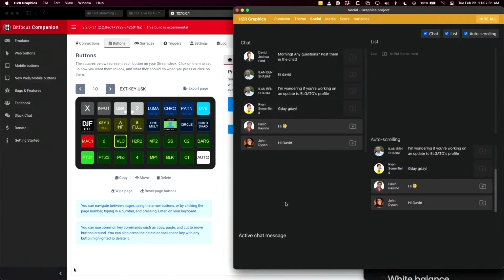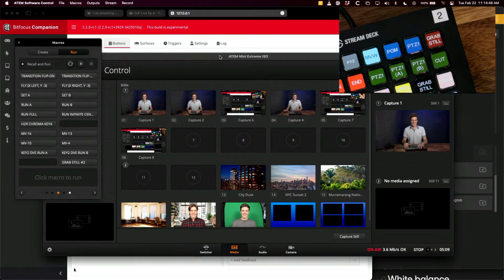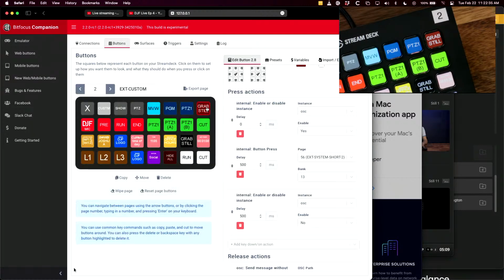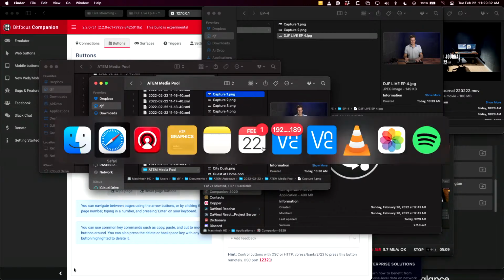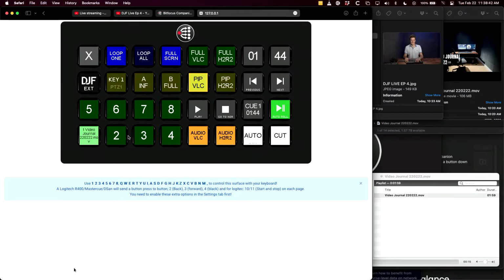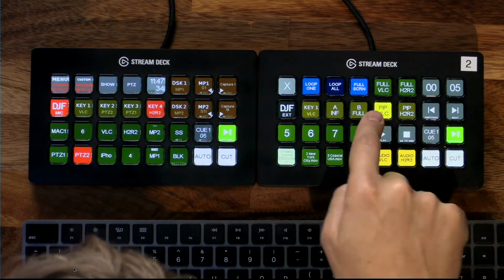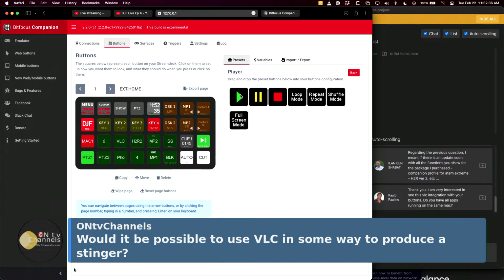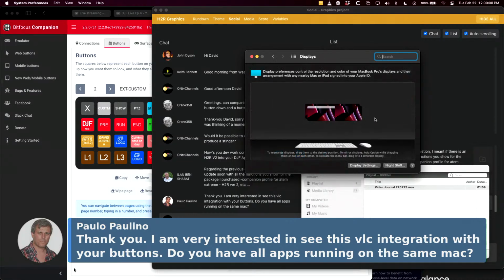E4 Take ATEM Mini Extreme Photos on a 5-Second Timer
DJF Live, Episode 4 - Companion Tips

  - How to build a 5-second delayed Timer to Capture Images from your ATEM Mini Pro or Extreme
  - Using VLC for playback with preset PIP functions and full-screen Preview

Video Journal 220222 Preroll video: Transitioning the studio between "Edit Station" and "Livestreaming". And a hike in Cold Spring, New York.

Post any questions in the chat for the upcoming show. Topics could include: Companion, ATEM Mini Pro/Extreme Switchers, Live-streaming, Canon cameras (PTZ N300, R5C, C200, 5D4), Resolve editing, Photography, Capture One tethering.